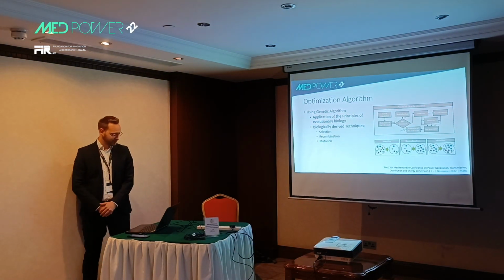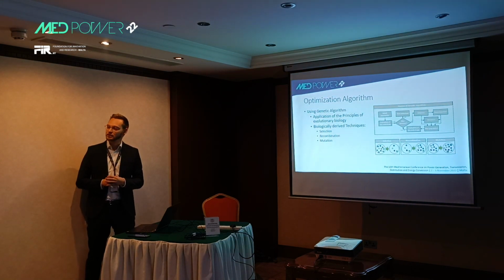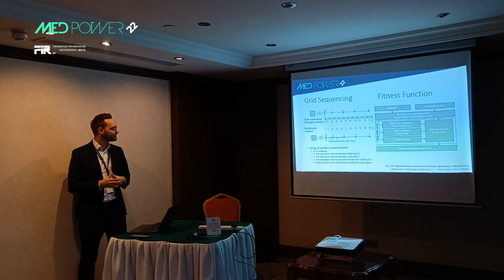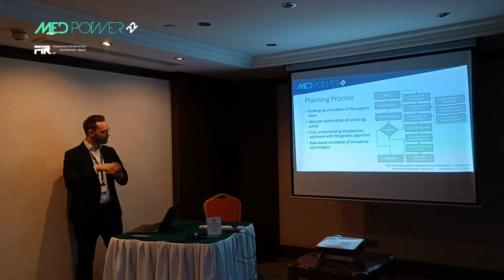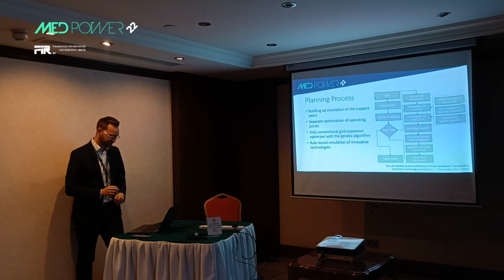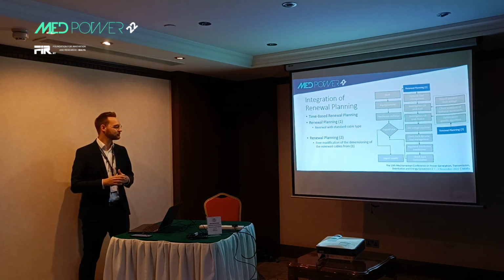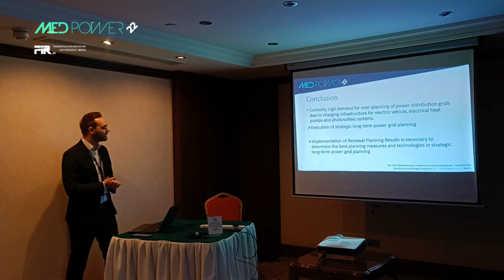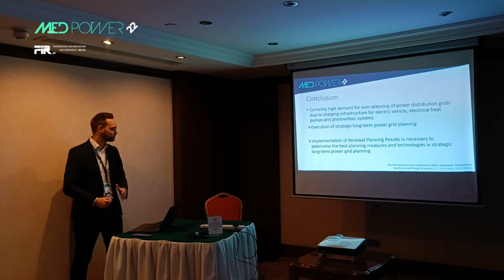MEDPOWER22 - Integration of Renewal Planning Results in an Automated Strategic Power Grid Planning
13th Mediterranean Conference on Power Generation, Transmission, Distribution and Energy Conversion (MEDPOWER 2022) - paper session.

Integration of Renewal Planning Results in an Automated Strategic Power
Grid Planning presented by T. Riedlinger. Authors: Tobias Riedlinger (University of Wuppertal); Bernd B Wierzba (Institute of Power Systems Engineering, University of Wuppertal); Markus Zdrallek (University of Wuppertal); Lars Lohrberg (Stadtwerke Service Meerbusch Willich GmbH & Co. KG); Daniel Wolter (Stadtwerke Service Meerbusch Willich GmbH & Co. KG)